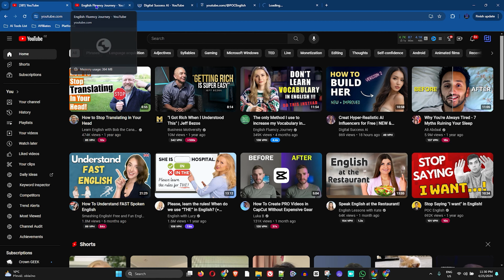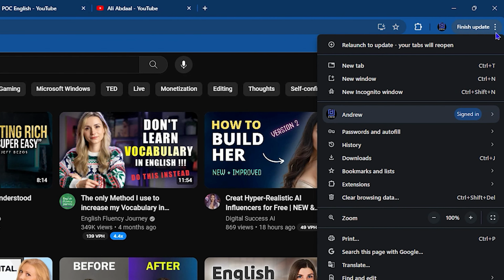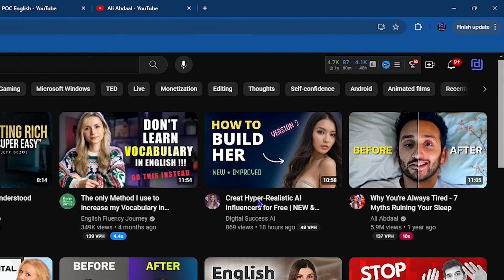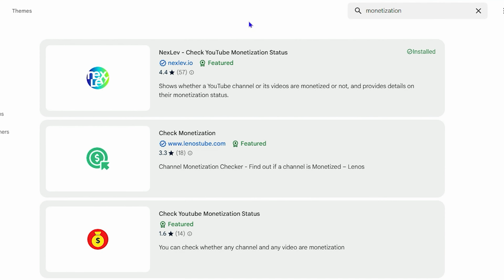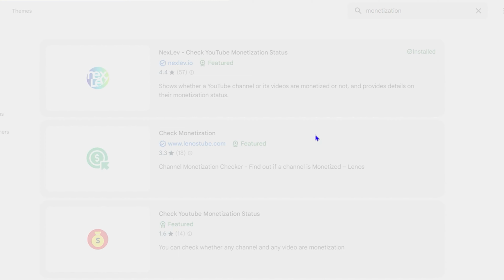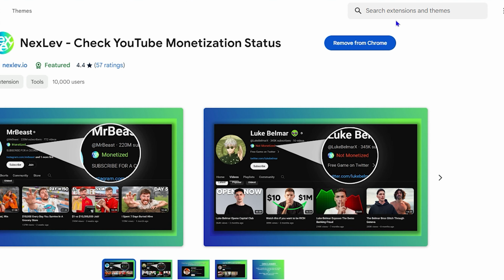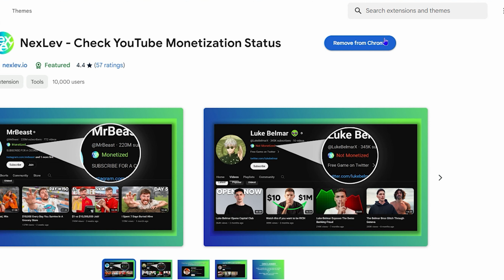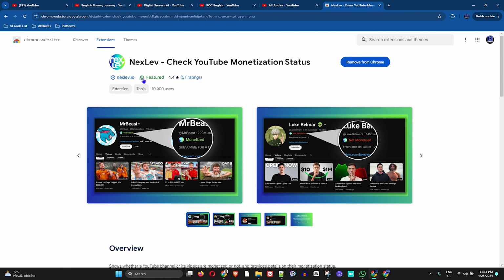How to Check If a YouTube Channel is Monetized or Not (YouTube Channel Monetization Status)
In this tutorial, I show you How to Check If a YouTube Channel is Monetized or Not (YouTube Channel Monetization Status).